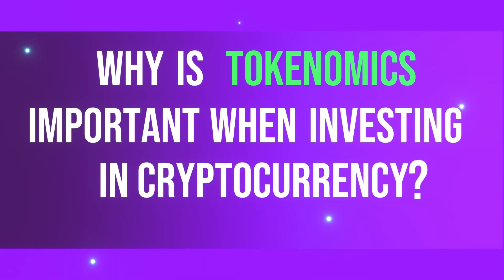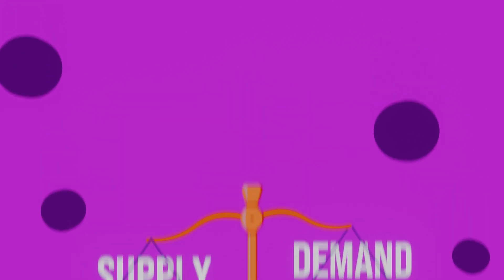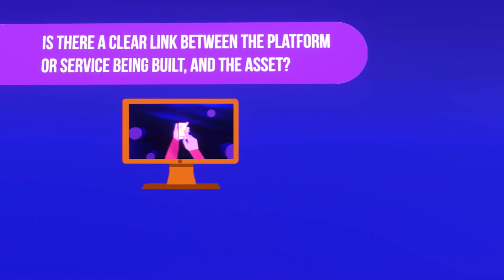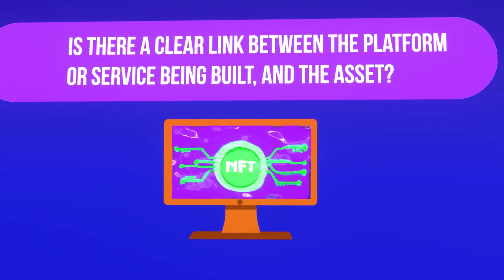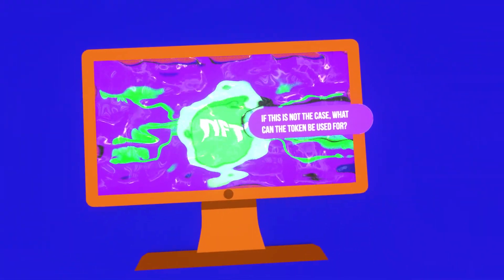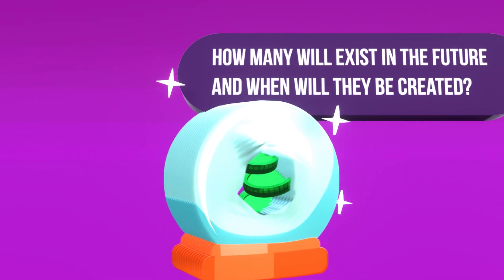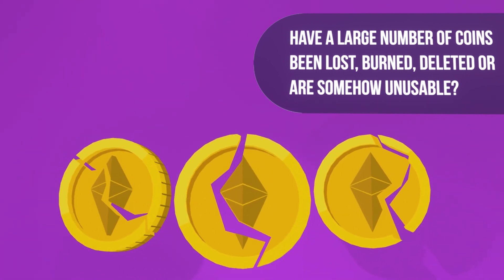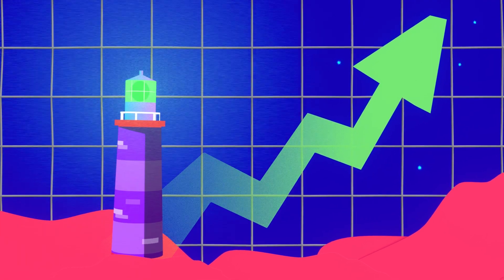What is Tokenomics? [ Tokenomics Explained With Animations ]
What Is Tokenomics?

Tokenomics dictate the supply and demand characteristics of a cryptocurrency.

But before diving into tokenomics, let's take a look at what a token means.

What Is a Token?

A token is a digital unit of a cryptocurrency that is either used as a specific asset, or represents a particular use on the blockchain. Tokens can have multiple use cases, but the most common ones are as security, utility, or governance tokens.

Cryptocurrencies and tokens built on blockchains have pre-set, algorithmically created, issuance schedules. This means that we can predict with quite some accuracy how many coins will have been created by a certain day and time.

Though it is possible for most cryptoassets to have this issuance schedule altered, it would require quite a bit of effort. Thus, changing this schedule is very difficult.

This provides some predictability and security for token holders, in a way that is much more predictable and stable than how governments create and issue their currencies.

Why Is Tokenomics Important When Investing in Cryptocurrency?

Understanding the factors that will impact either supply or demand are of vital importance to both speculators and investors.

Perhaps the most important factor is to understand how the digital currency will be used.

Is there a clear link between the platform or service being built, and the asset?

If so, there is a strong chance that a growing service will require purchases that increase usage and demand, thus increasing the price. If this is not the case, what can the token be used for?

Other important questions include:

How many coins or tokens currently exist?
How many will exist in the future and when will they be created?
Who owns the coins? Are there some set aside to be released in the future to developers?
Have a large number of coins been lost, burned, deleted or are somehow unusable?

Tokenomics is also helpful as guidance to understand how much an asset might be worth in the future.

For example, many people new to crypto might think that any coin could become as valuable as Bitcoin, even though tokenomics may prove this to be impossible.

As an example, let’s look at two coins, Bitcoin Cash and Tron. Bitcoin Cash has the same total supply as Bitcoin, so thinking that it may become as valuable as the world’s biggest cryptocurrency — might be possible.

However, with more than 100 billion Tron already created, in order to break a few thousand dollars per-coin, Tron would need to become the most valuable business in the history of the world. The odds of that happening may be a bit far off.

While these questions may seem to require complex answers, they provide an extra way to view cryptoassets and to help understand whether one asset is more likely to have a great value and future, than another.